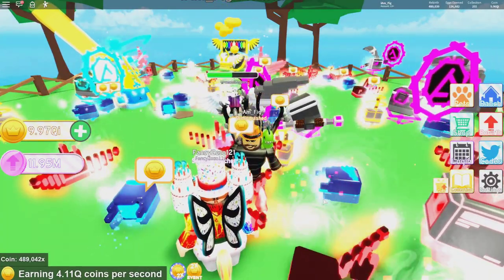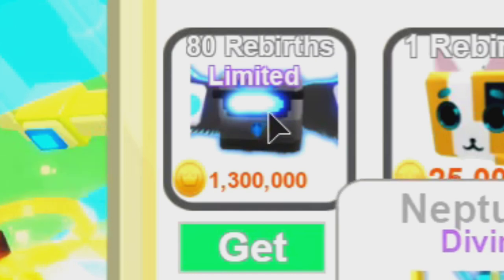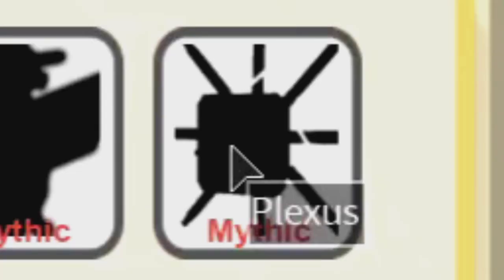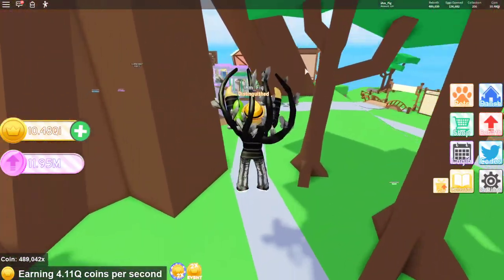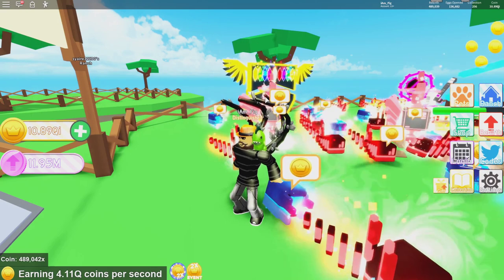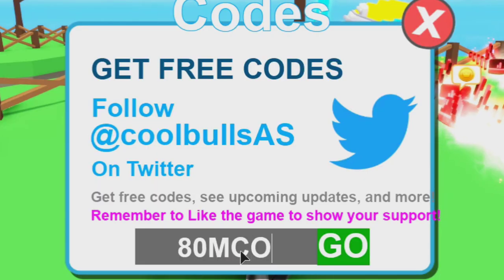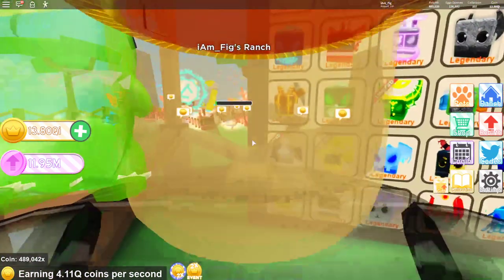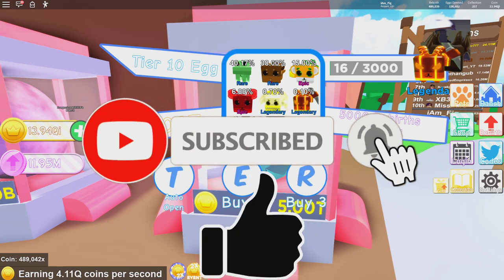🐾 PET RANCH SIMULATOR | *NEW* 80M UPDATE | FREE GIFT Pets + NEW CODES! 🐾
In today's video we are checking out the 80 Million Visits UPDATE! They added 4 NEW pets you can get for FREE and some NEW Codes too!! Watch the video to find out what they are.

●Ikson feat. Carl Storm - A While